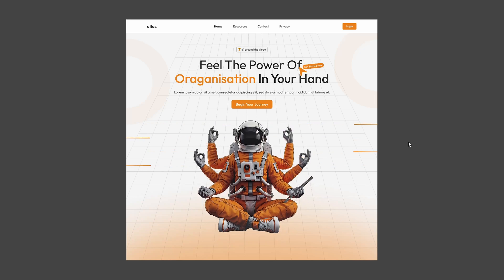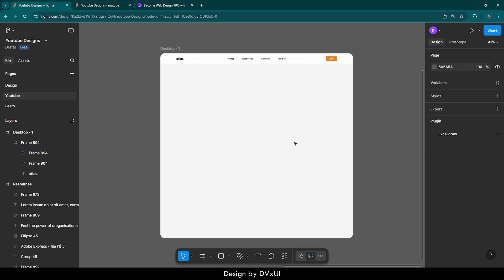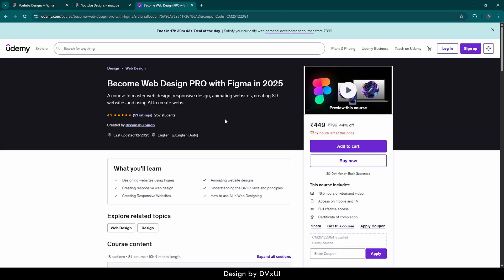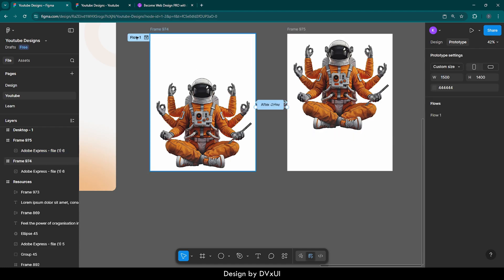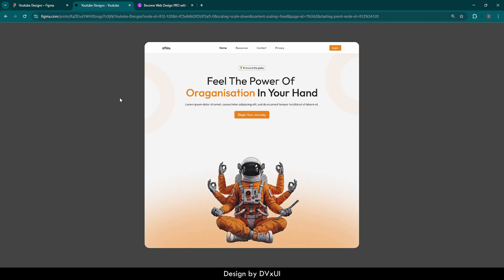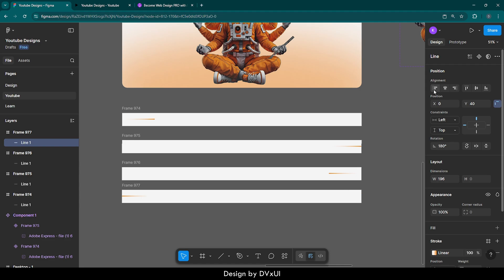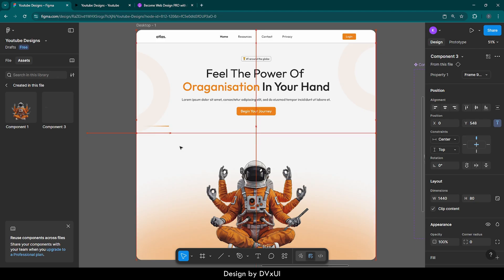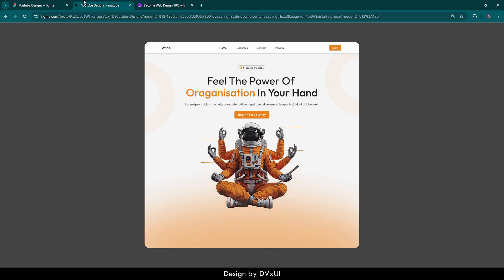Animated Figma Website Design || FREE Resources || DVxUI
In this video, let's learn how to create an animated hero section using Figma. Hope you like it ✨